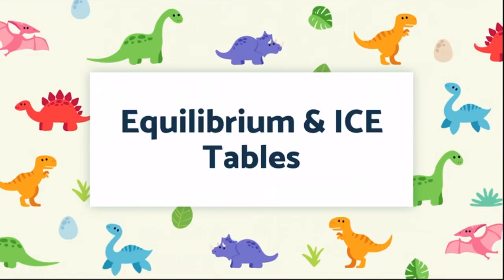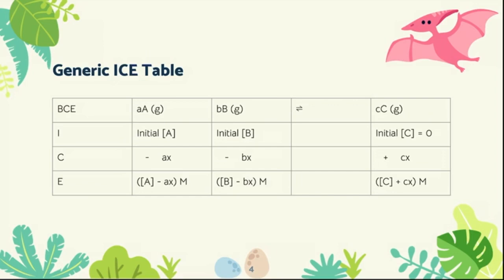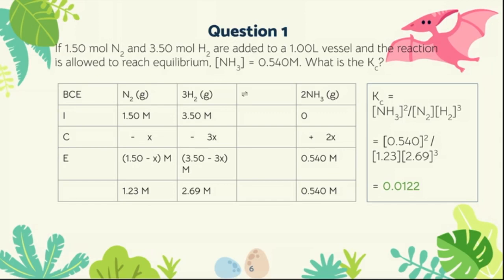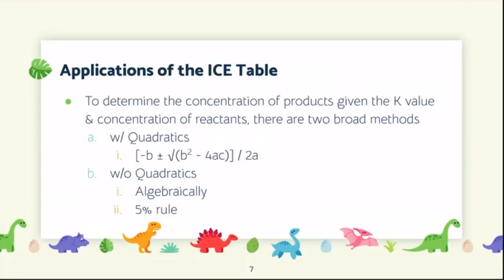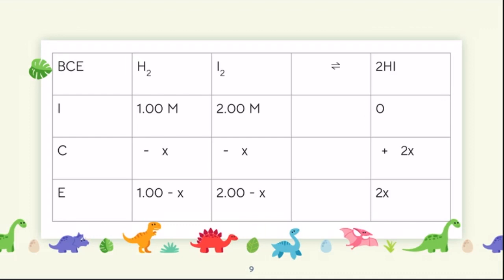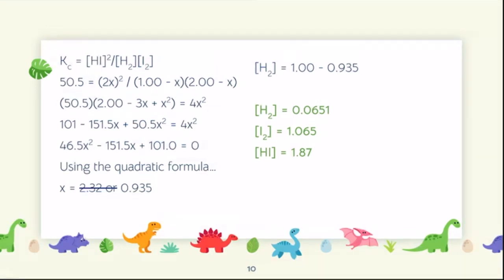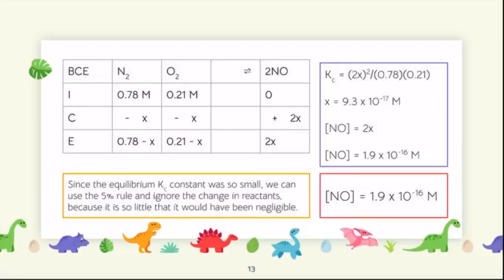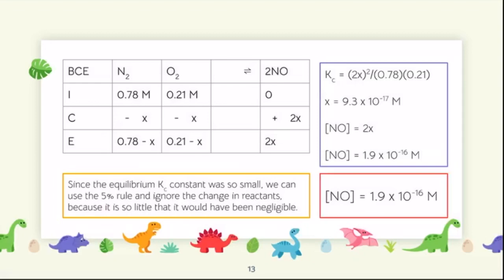Equilibrium & ICE Tables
RE-UPLOAD: An educational video on equilibrium & ICE tables. Hope this helps.

Slides credit to Slides Carnival.